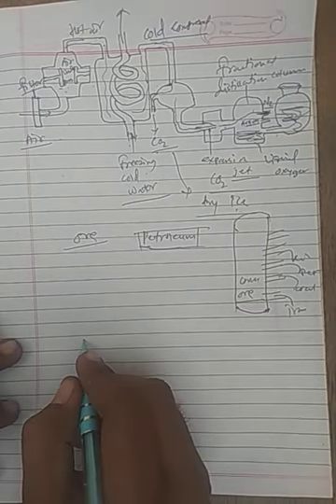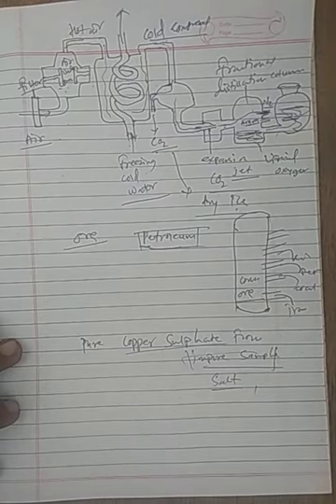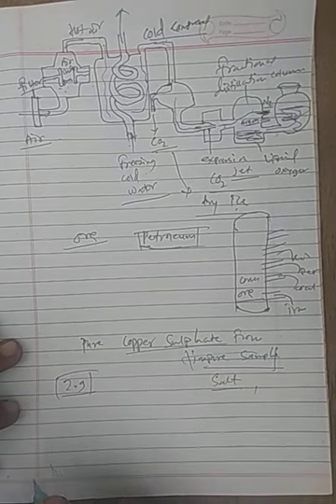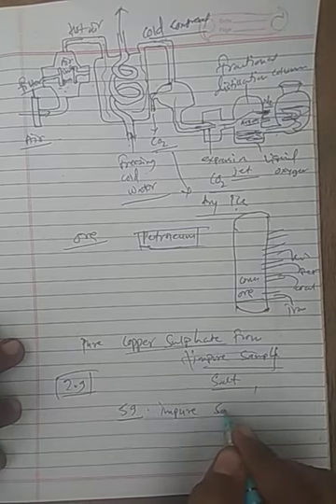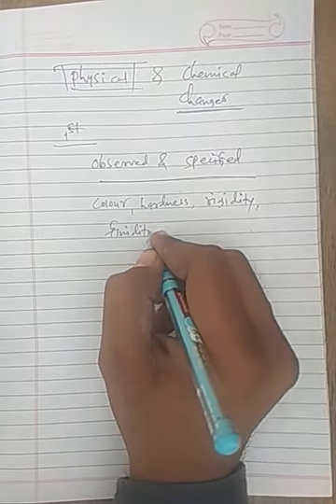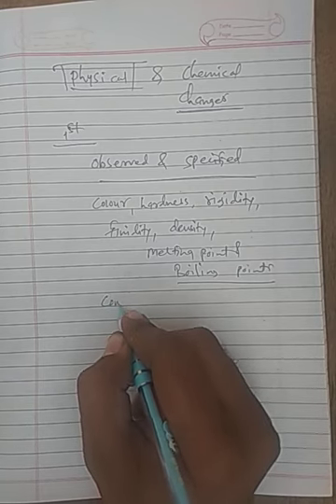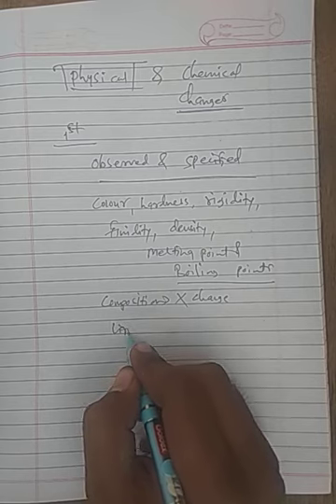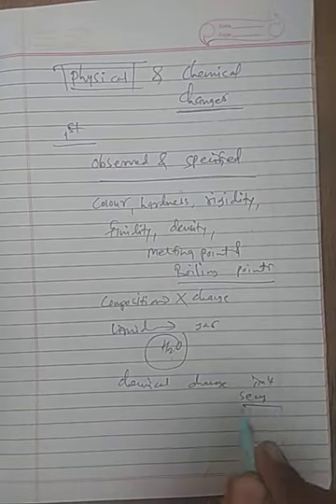Chapter-2 Part-4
9th Science- Is Matter Around Us Pure?